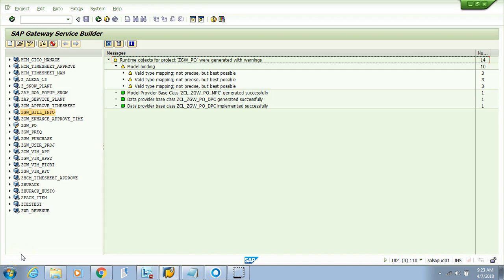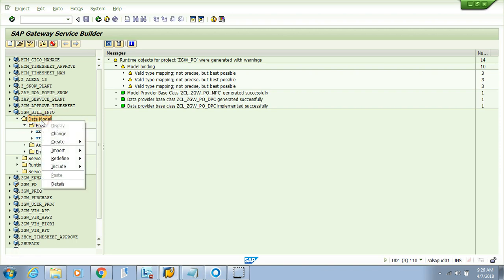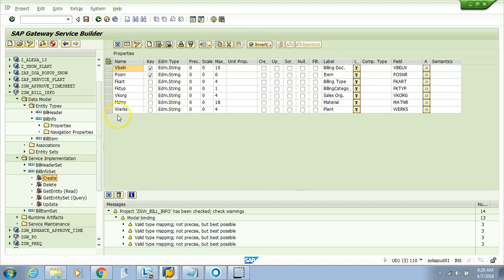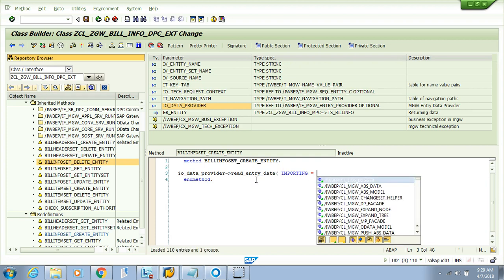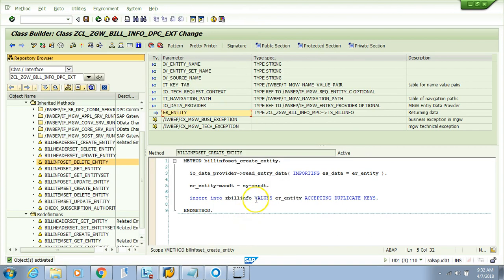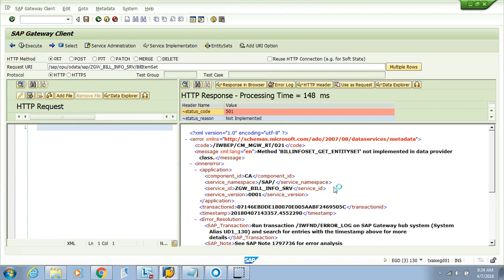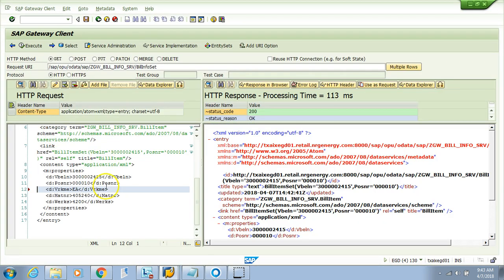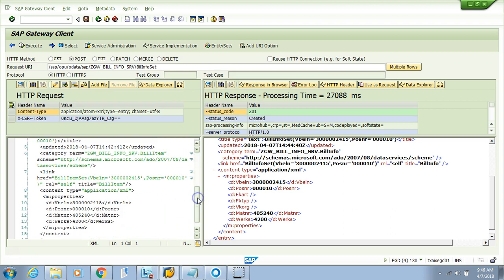OData & SAP Netweaver Gateway - 024 Step 11 POST Operation in OData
Enroll for Free for Full Video Course on SAP OData.. Free for Everyone!!!